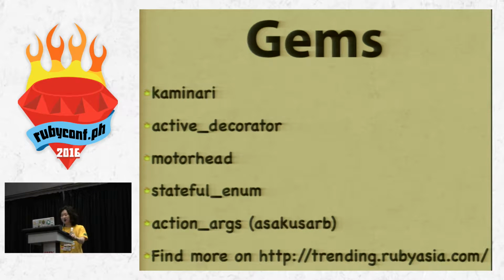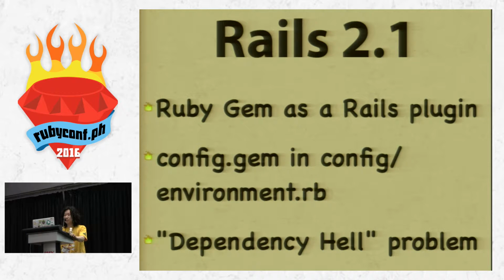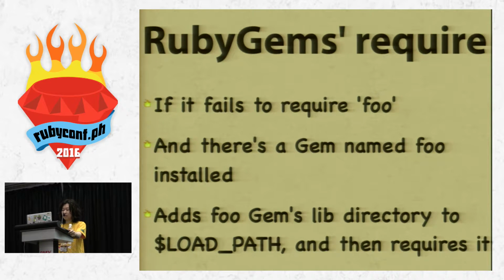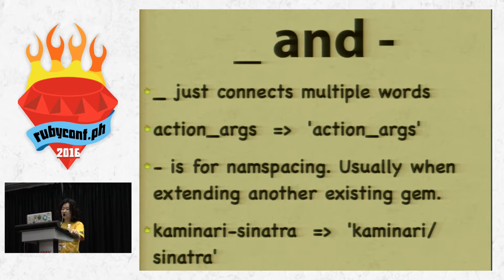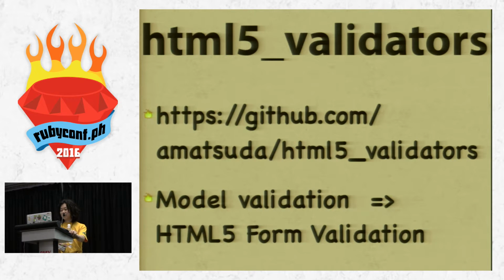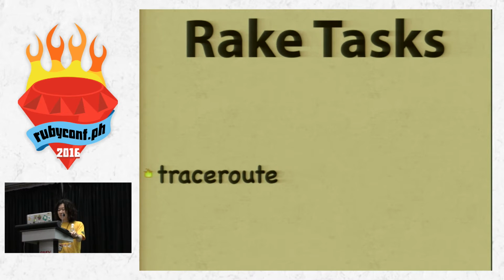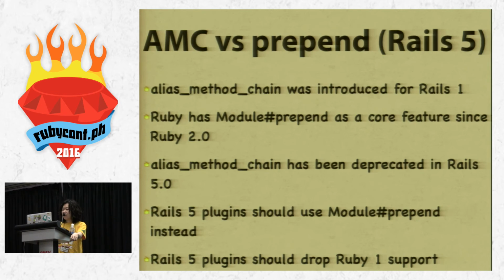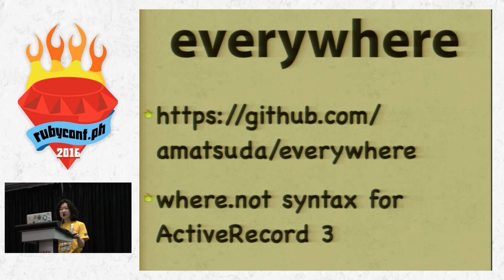Rails Plugins Authors' Guide - Akira Matsuda